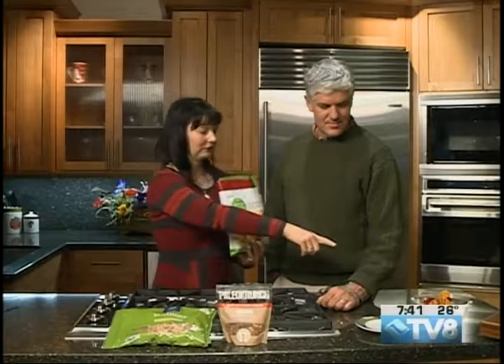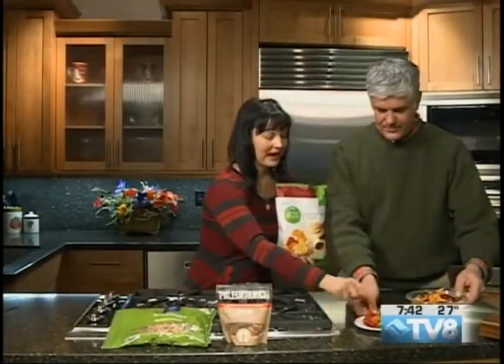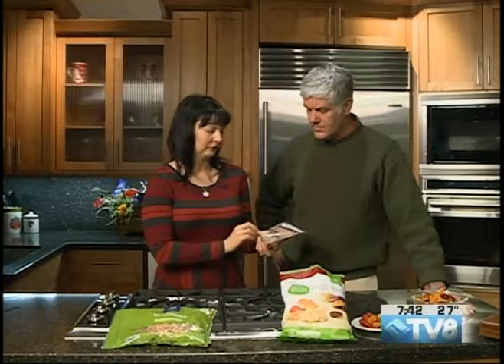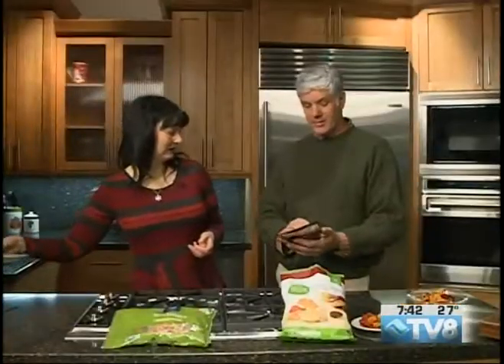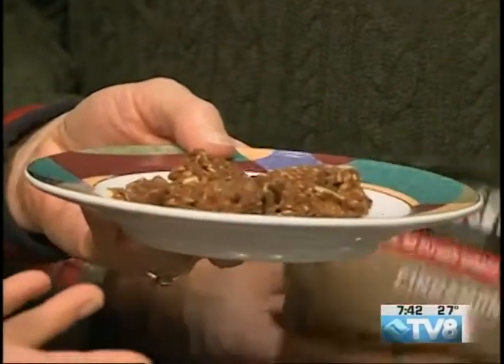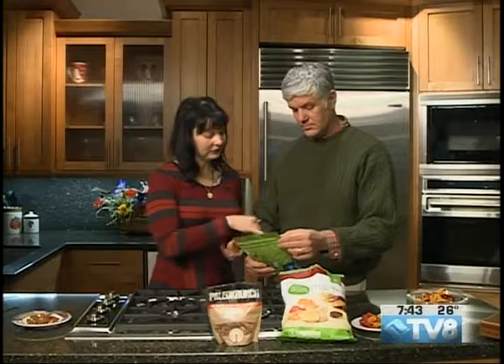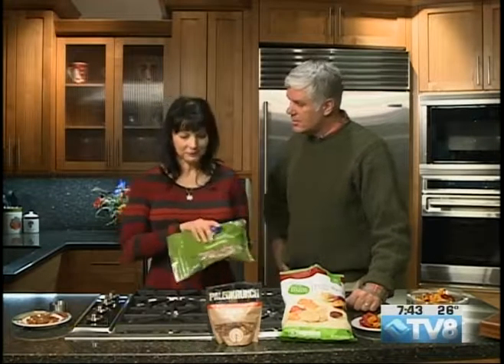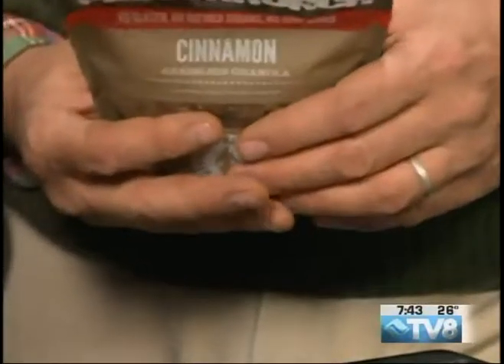Eating For Performance Penny Wilson 12.22.16 Good Morning Vail